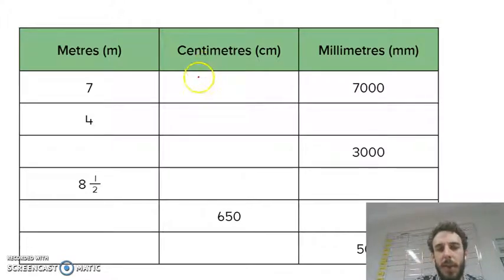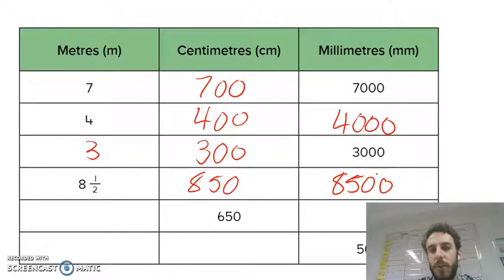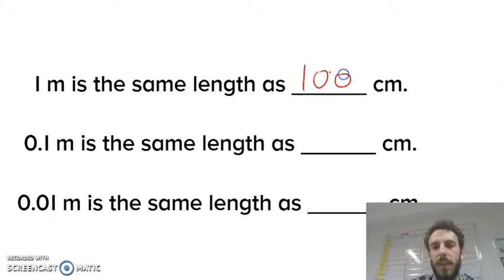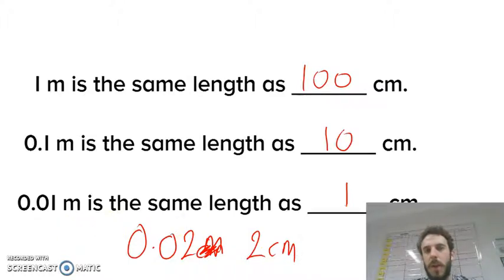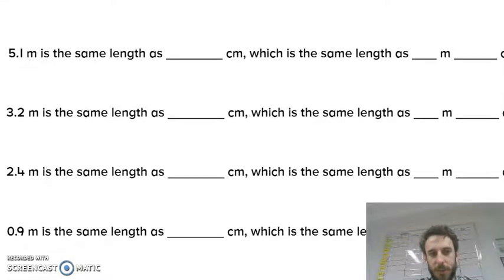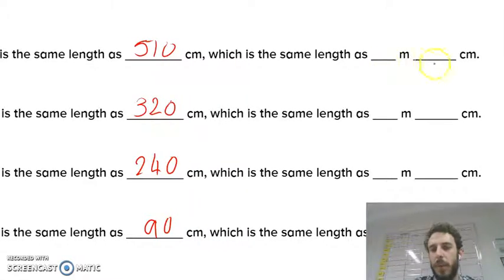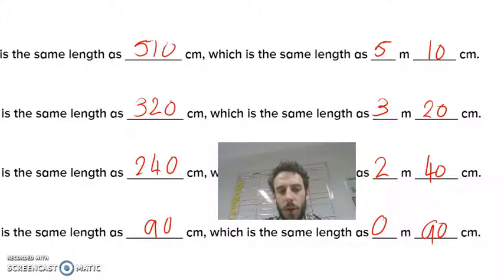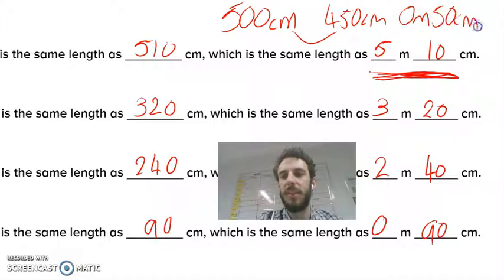Combintion Of Length Units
I can combine units of measurement to calculate length.